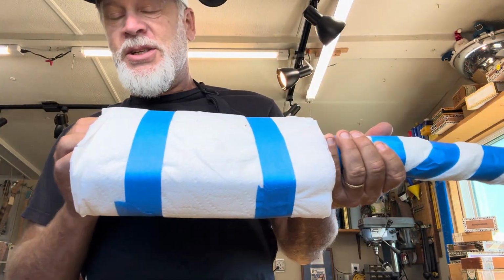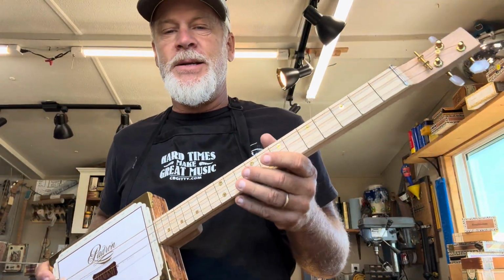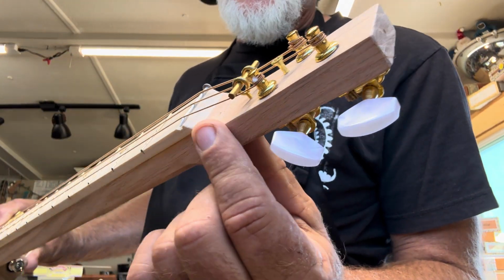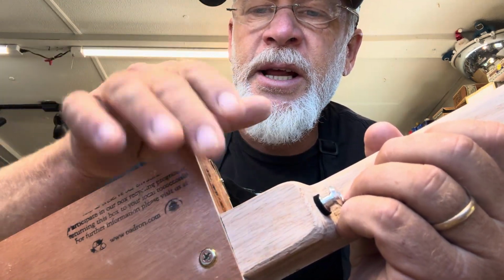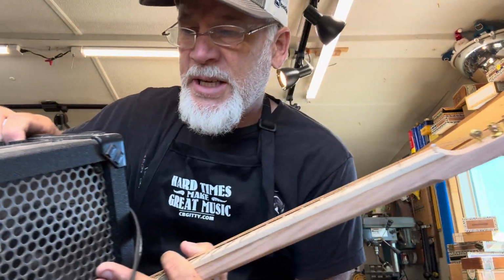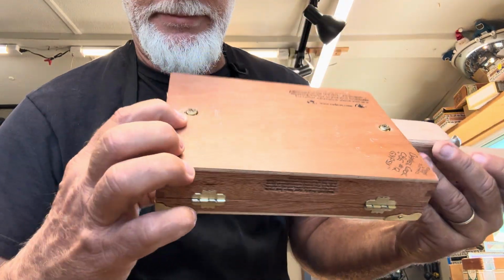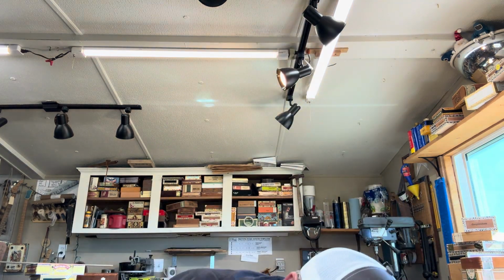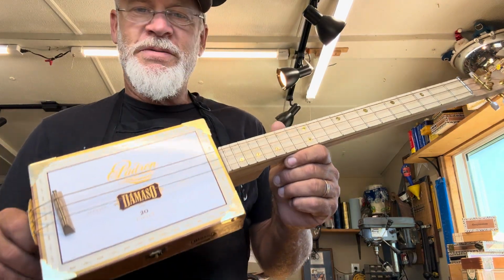Cigar Box Guitar - Builder’s Challenge - Daniel Cook 😎👍🏽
Welcome to another Cigar Box Guitar - Builder’s Challenge - This submission comes from Daniel Cook 😎👍🏽!! If you have specific questions or want to reach out to Daniel, his email is:
Thank you Daniel for courageously participating and sharing your build with the community.

If you are interested in the new Puckett Cigar Box Guitar shirts, just put  $30 into my paypal (see link below) - this will cover shipping in the lower 48.  international customers should email me first for additional shipping costs and customs information (or email me )

Oil and Wax?

Rom 10:9-10